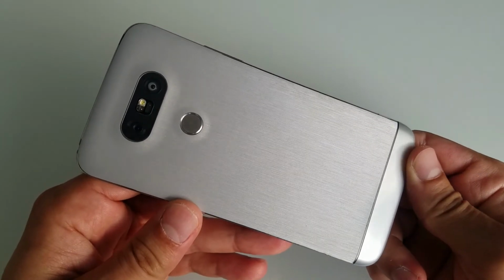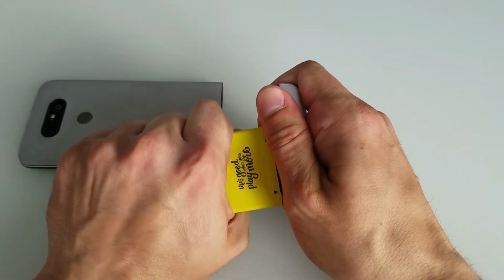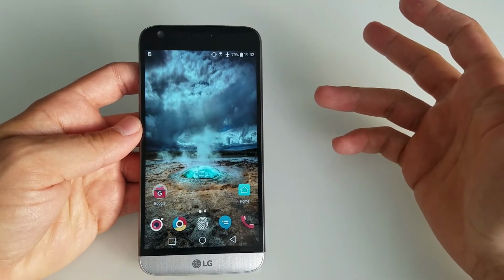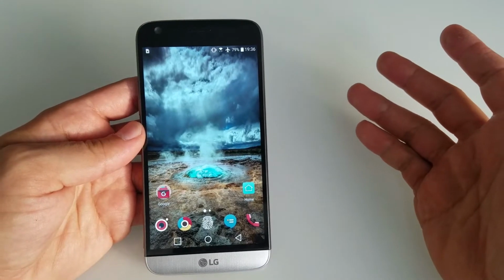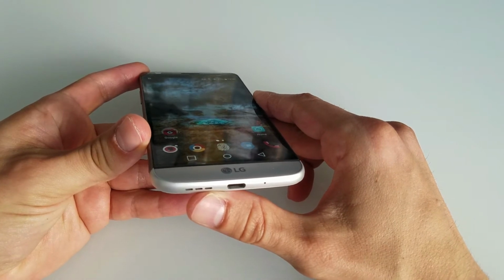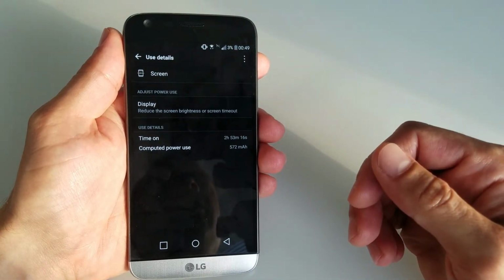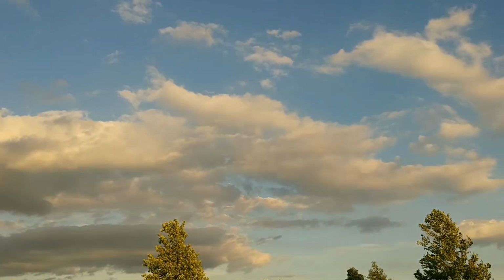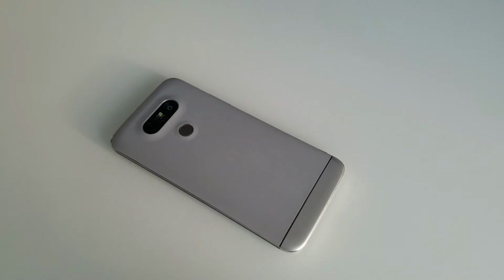LG G5 Review in 2018: The Holiday Phone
The G5 was the first phone ever to introduce the Wide Angle camera lens which is way better than any Monochrome or Telephoto simply because you can't mimic it in Photoshop just like that.

Combine that with the great main shooter and you got yourself the perfect holiday phone, nothing more, nothing less.

*Unfortunately I forgot to mention the slow and inaccurate GPS fix which brings down the GPS functionality back to the old MTK days unless you're ready to open it up and add a metal piece to the mainboard to improve the GPS reception (XDA).

**I'm not even gonna start about the bootloop fiasco as the G5 and V20 were recently added to the lawsuit against LG.
I haven't experienced it myself but a lot of people are already on their 3rd replacement, so don't buy this phone without warranty.

Join VoloKin Project on Google+ for full resolution photo samples, extra content and more

Oh, and thank you very much for watching:)